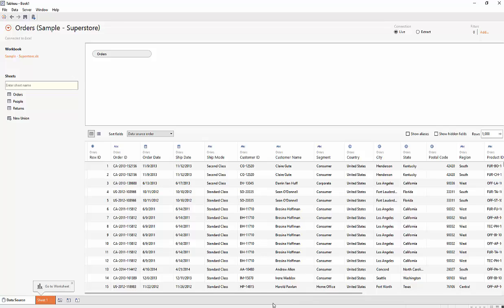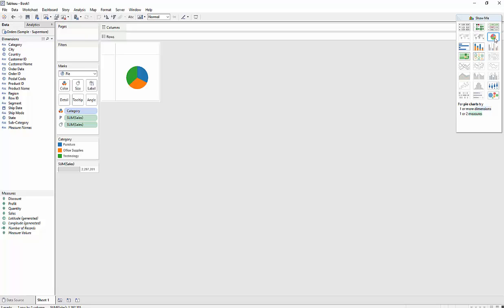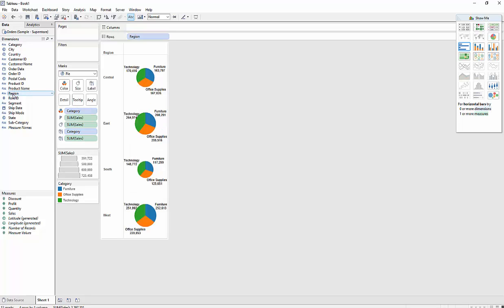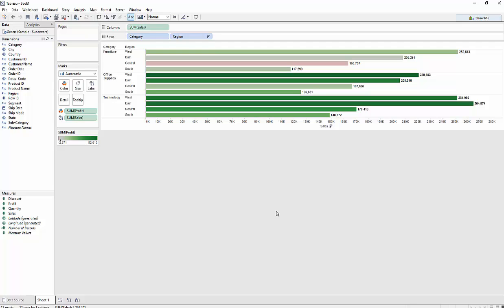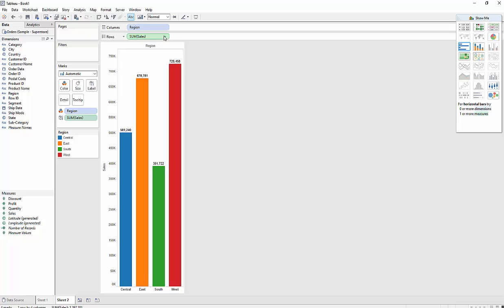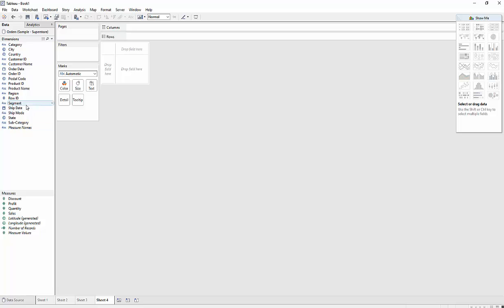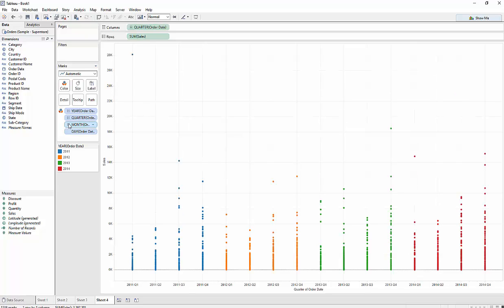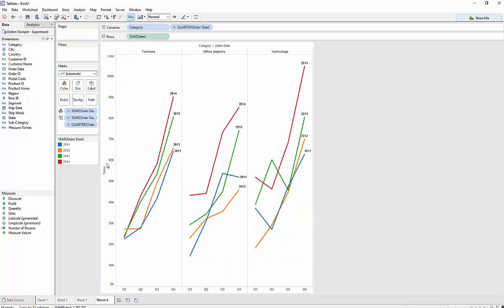Tableau Pie, Line and Bar Chart